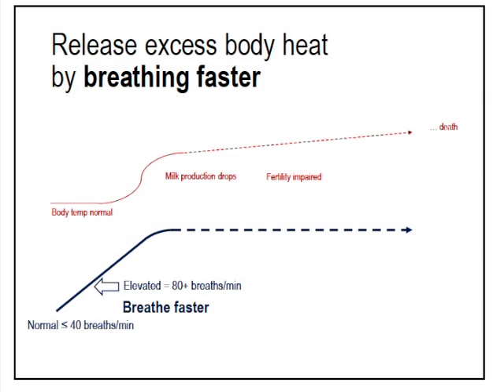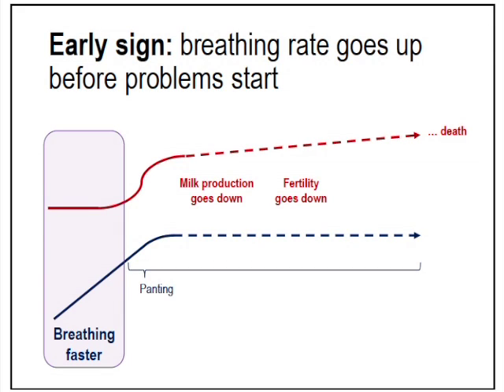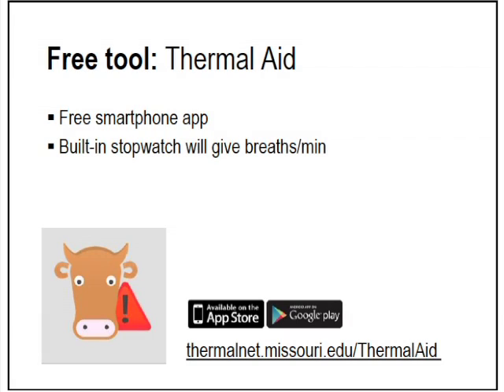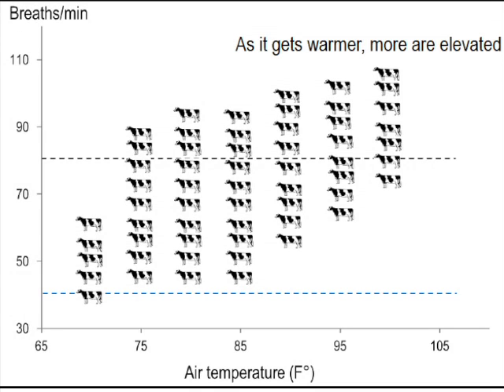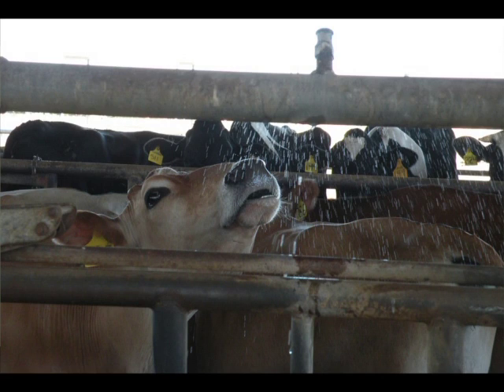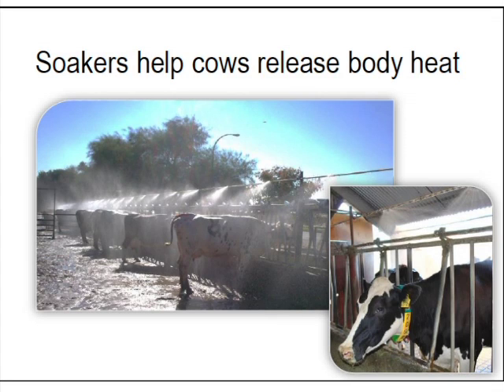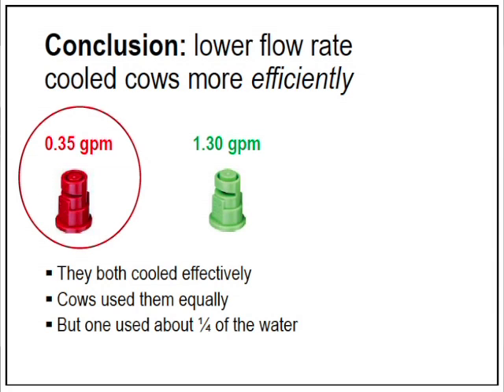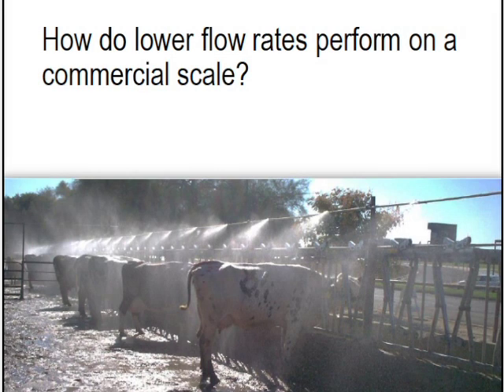Recognizing Cow Heat Stress & How Much Water to Apply Through Soakers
This video is about Recognizing Cow Heat Stress & How Much Water to Apply Through Soakers